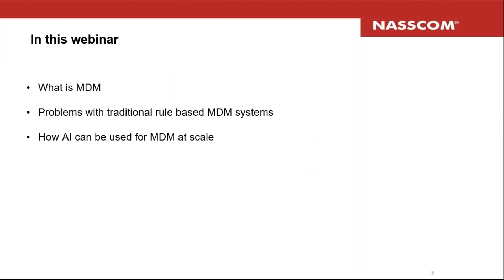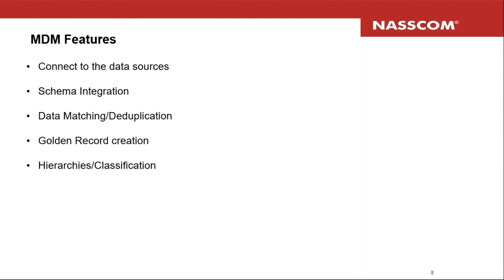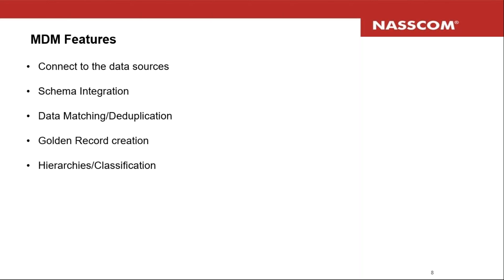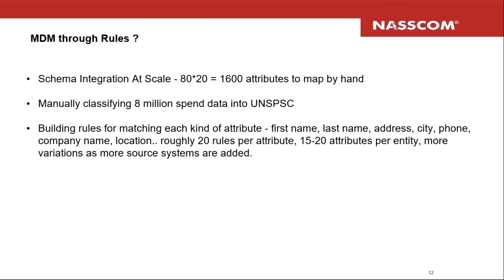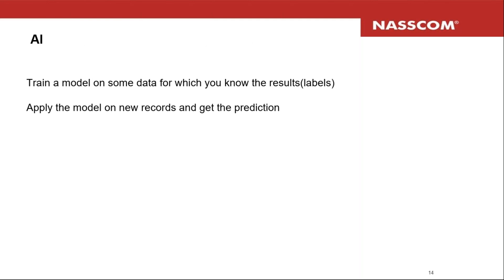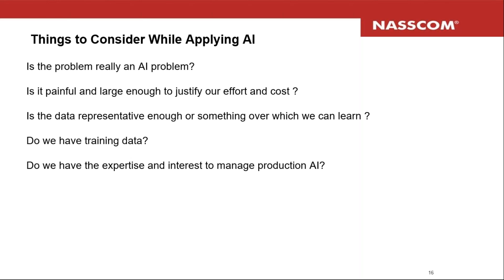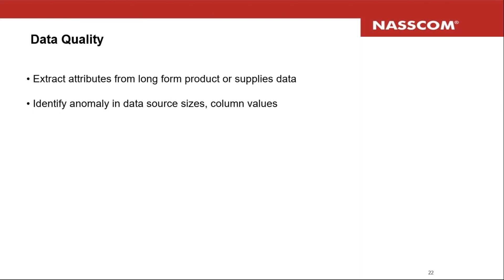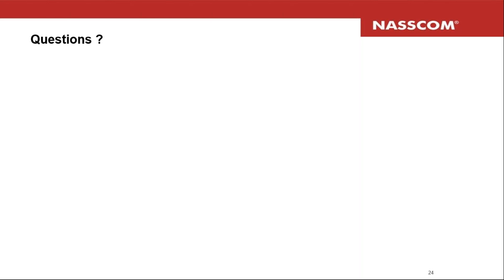NASSCOM Product Connect Agile Master Data Management at Scale with AI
Organizations embark on master data management and spend a majority of the time integrating schemas, defining rules and algorithms and then maintaining the data pipeline at scale with growing data volumes. Traditional Master Data Management systems lack the agility to tackle the wide variety of data sources, differing schemas and matching records for millions of entities. With modern technology, we can address these challenges and supercharge the MDM journey. This webinar will address the current challenges with existing MDM systems and how AI can be leveraged to handle the variety and scale of MDM.
About the Speaker:
Sonal Goyal, Founder- Nube Technologies